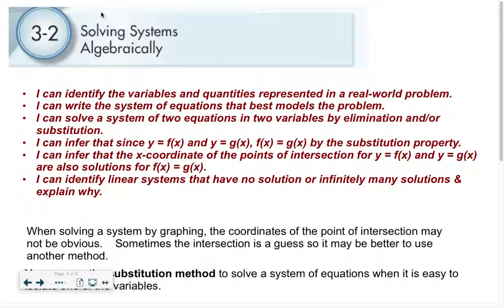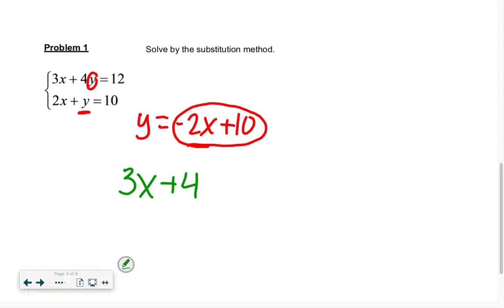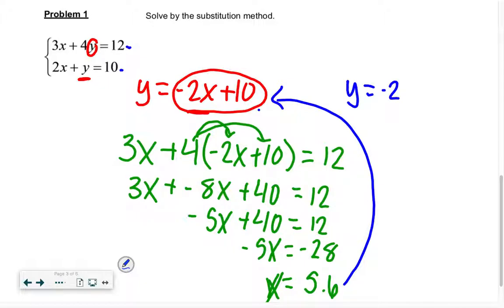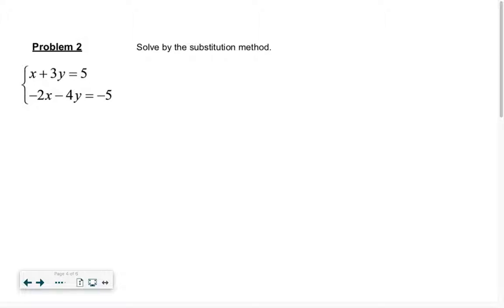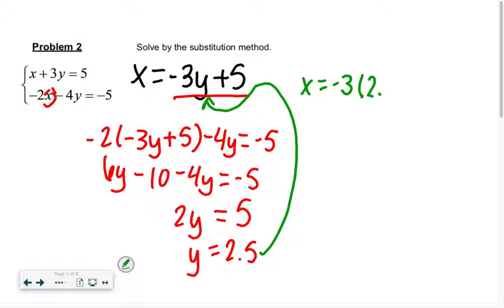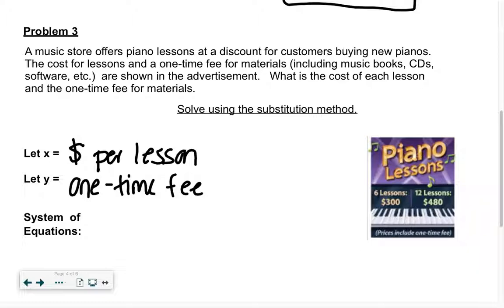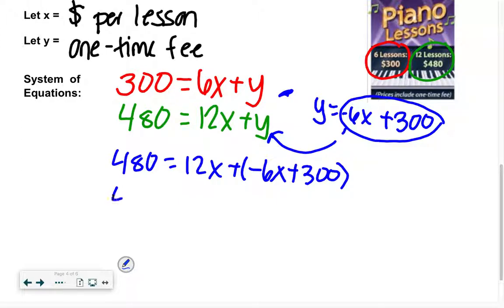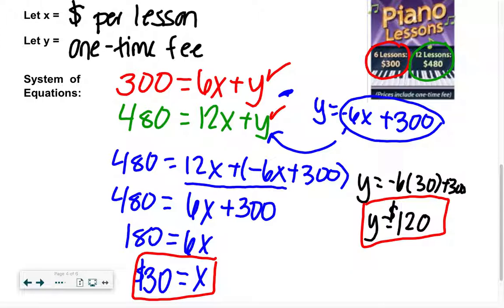Alg II 3 2 Part 1